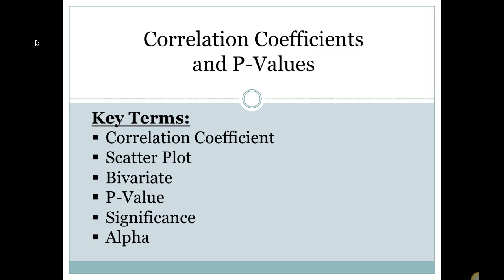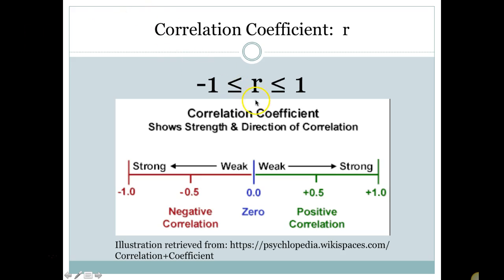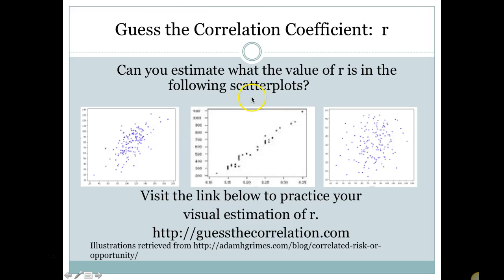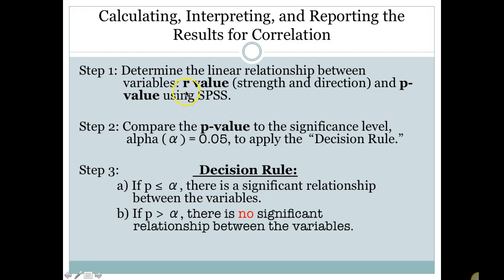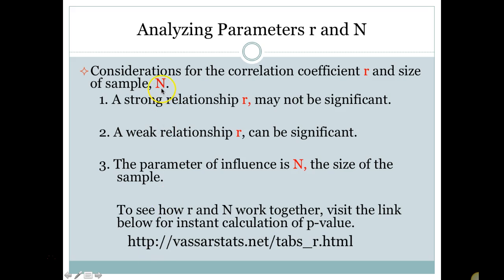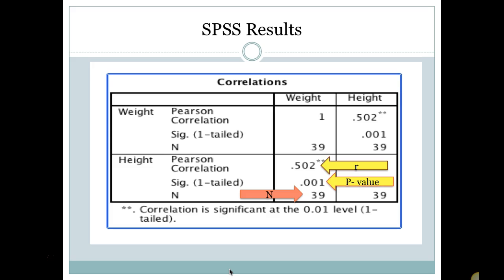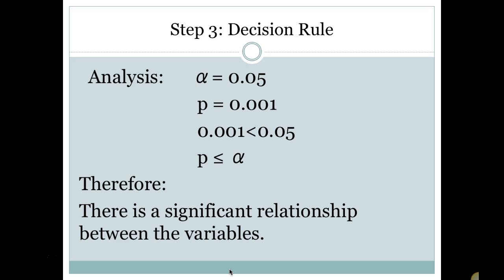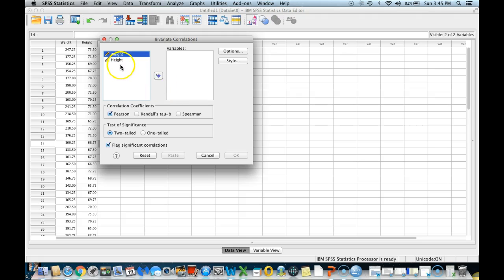Correlation Coefficients and p-Values